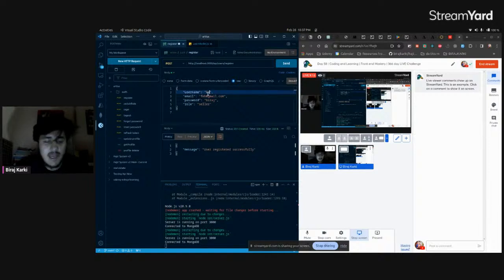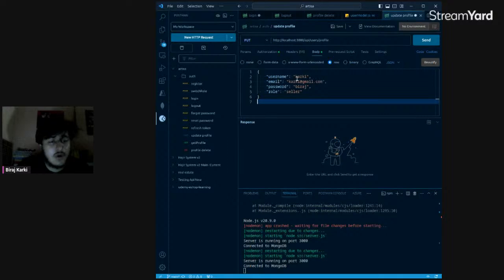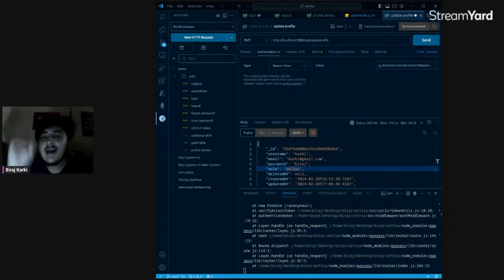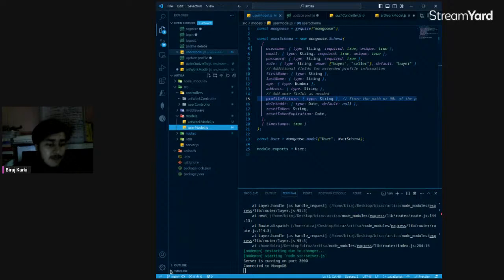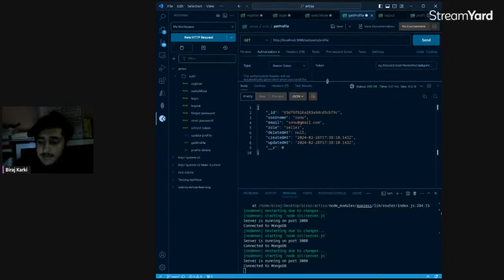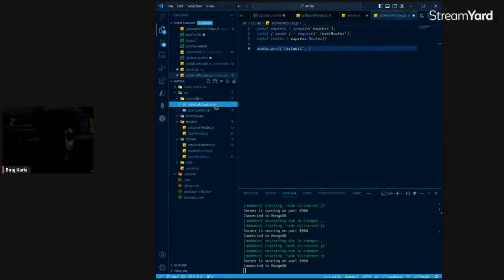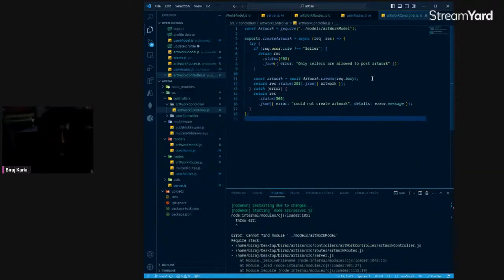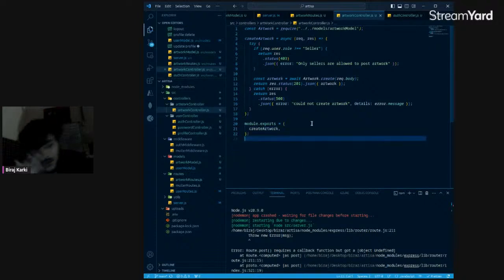Day 58 | Coding and Learning | Front end Mastery | 366 day LIVE Challenge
lets code build startup and learn ! Welcome everyone to my live where i learn and share with you guys for this whole year !

Guys : streamyard i personally recommend this for starting out your journey : Want to create live streams like this?